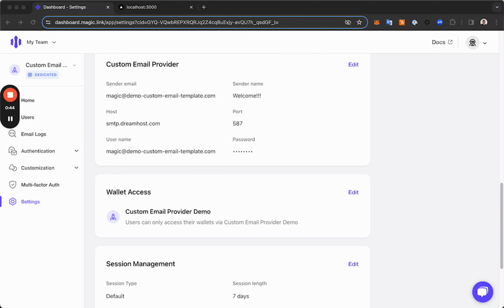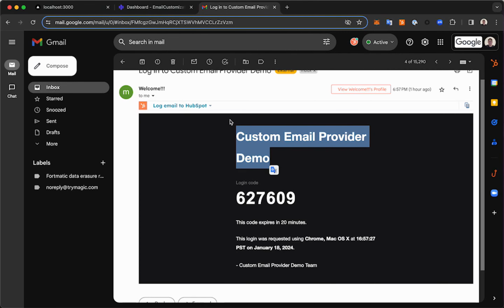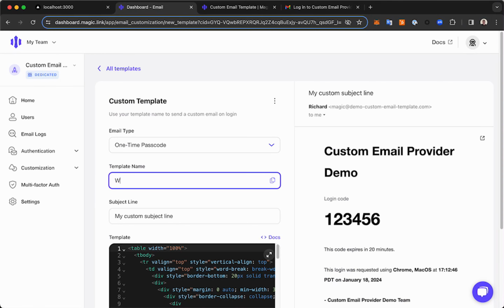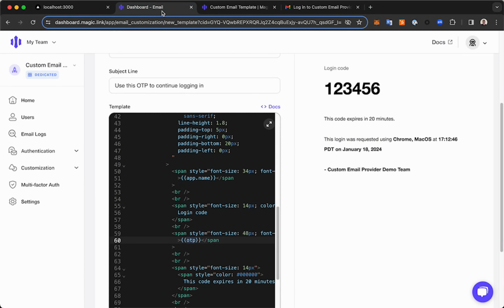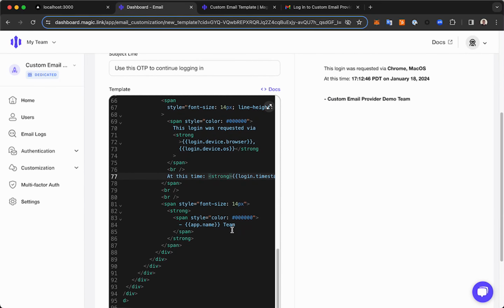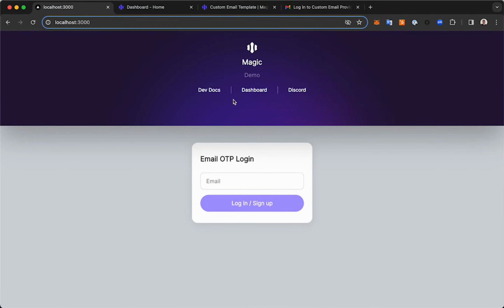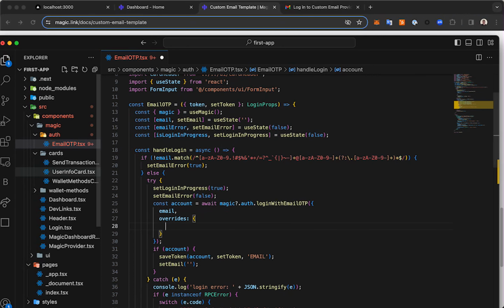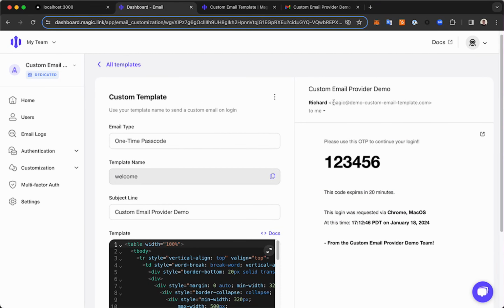How to Setup Custom Email Templates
Magic's Custom Email Template feature allows you to fully tailor your app's login email using your own custom HTML. With this feature, developers can customize emails that use one-time passcodes or magic links.